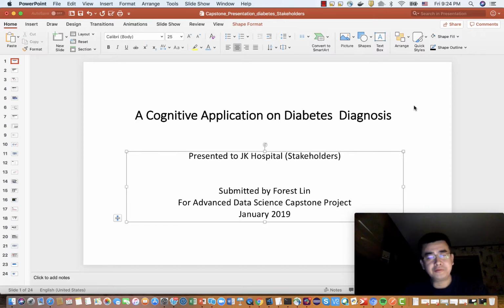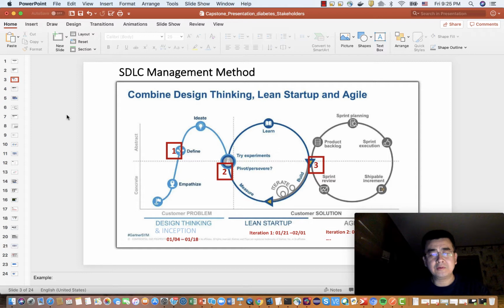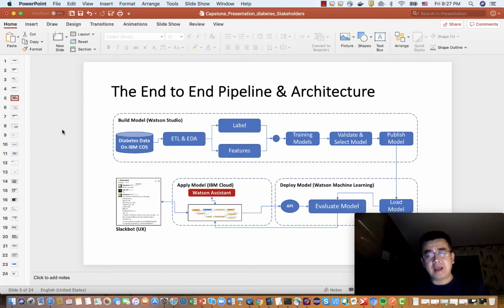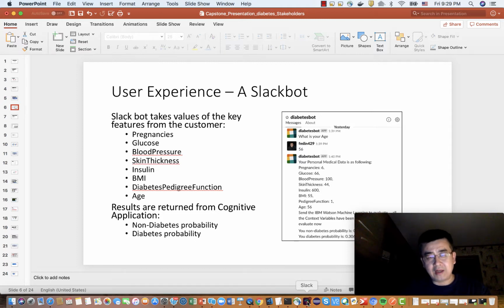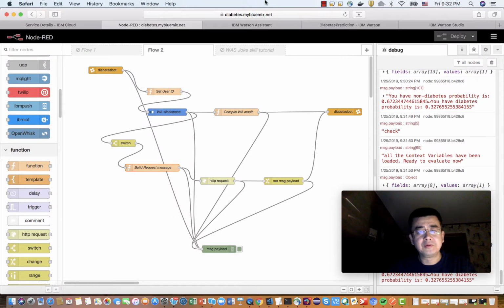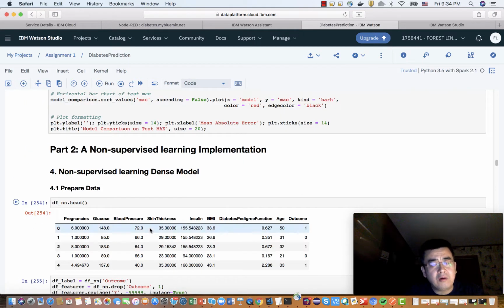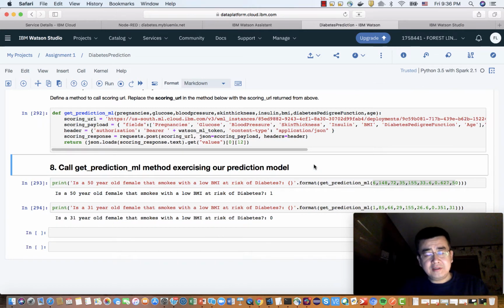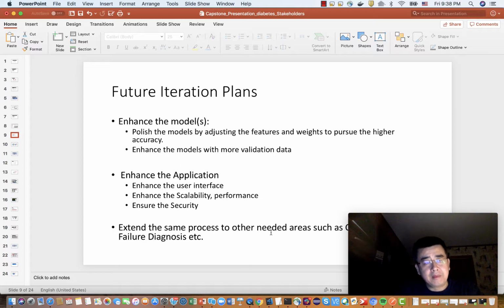IBM Coursera Advanced Data Science Capstone – Forest Lin